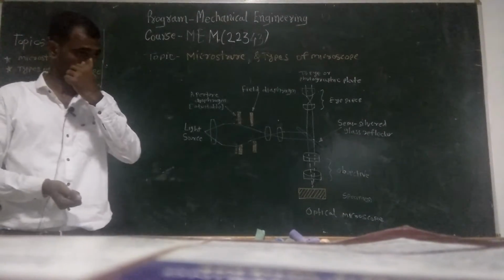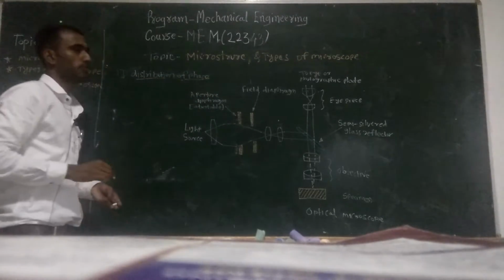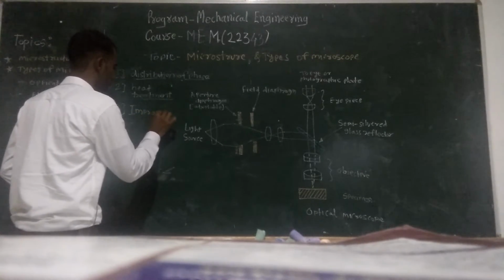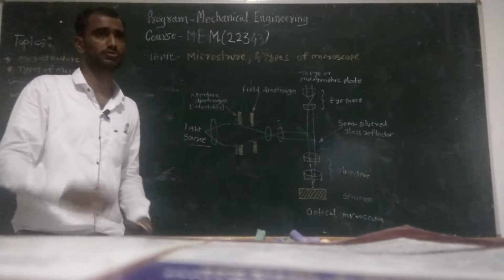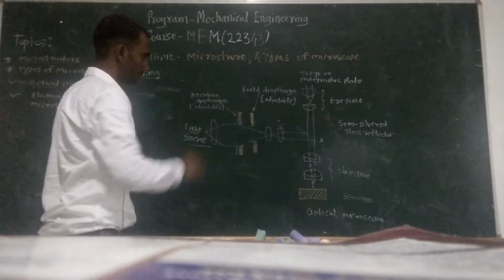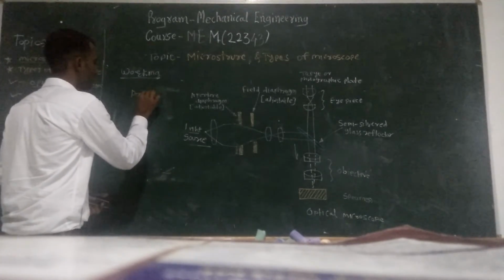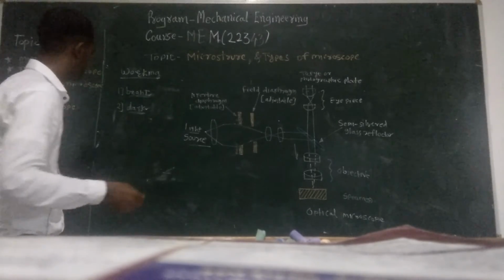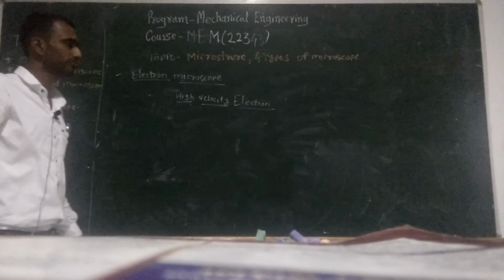Types of Microscope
Optical Microscope
Electron Beam Microscope